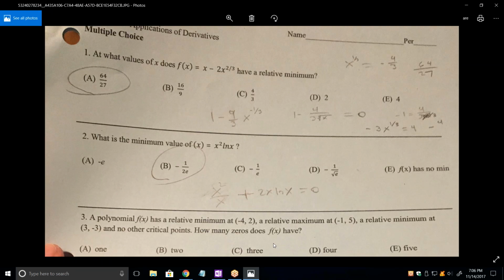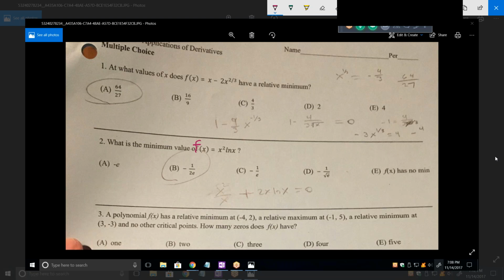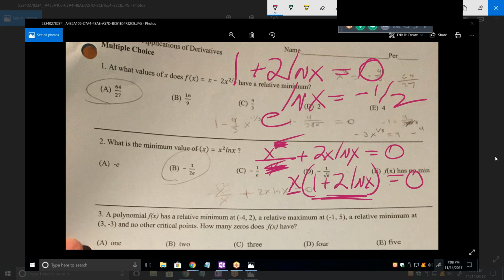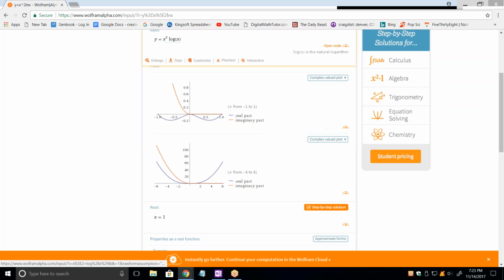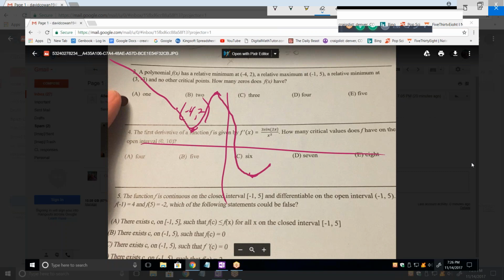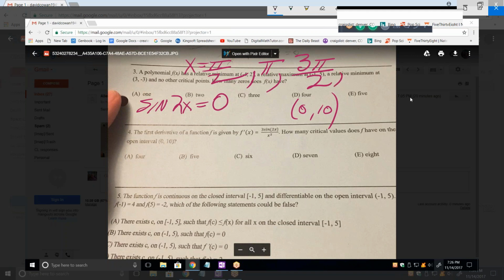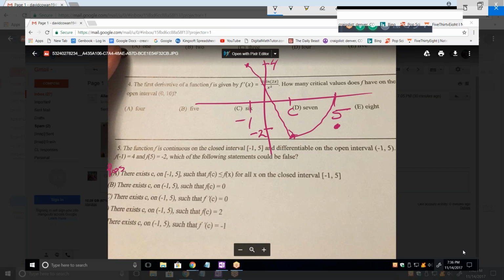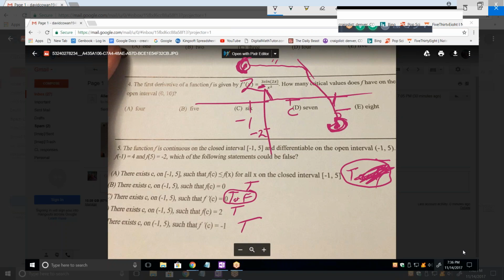Online Calculus tutoring, JZ111417